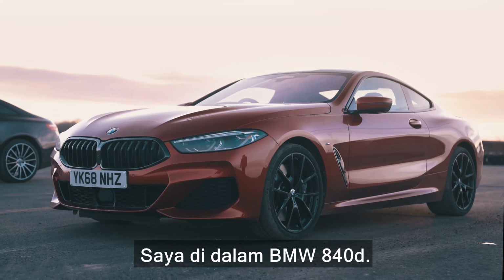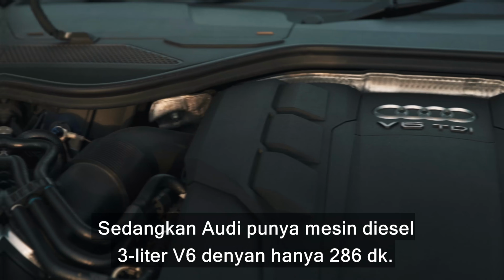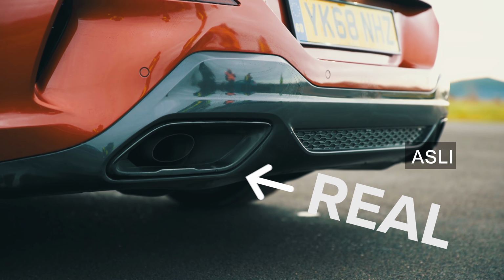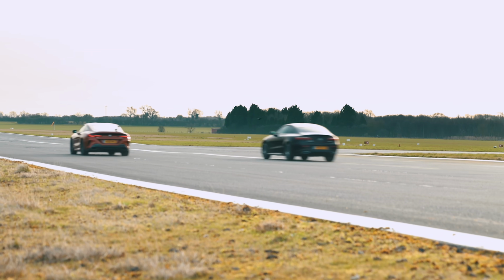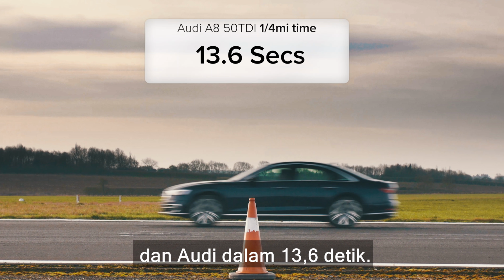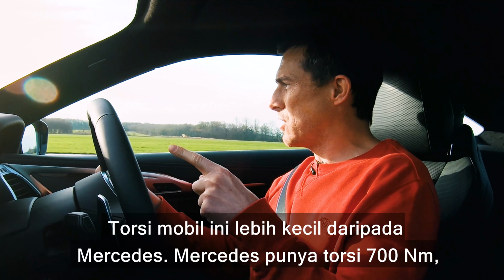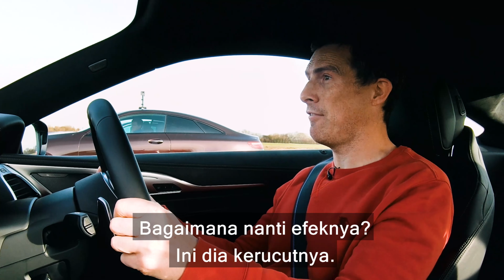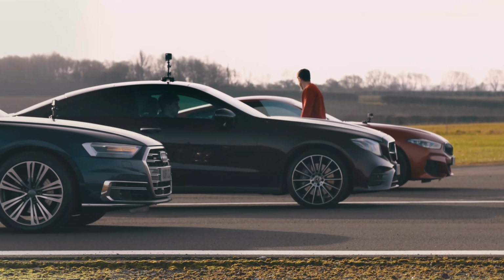BMW 840d v Mercedes E400d vs Audi A8 50 TDI - DRAG RACE, ROLLING RACE & TES PENGEREMAN Diesel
Saatnya pertarungan antar-Diesel! Untuk soal performa, diesel sering kita remehkan, tapi tiga mobil ini akan membuat Anda berubah pikiran! Pertanyaannya, siapa yang akan menjadi juara - BMW, Mercedes, atau Audi? Beri tahu kami favorit Anda di kolom komentar!